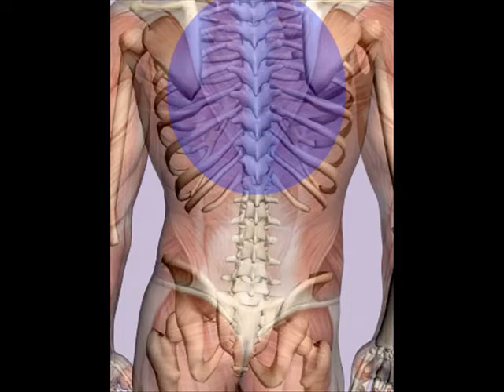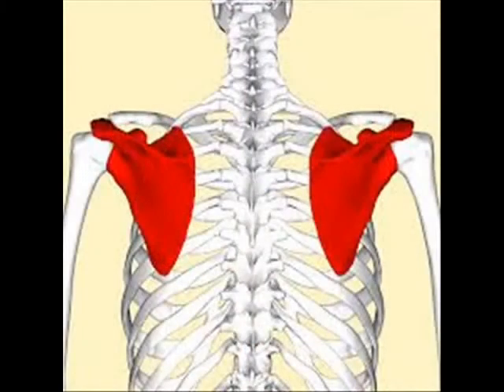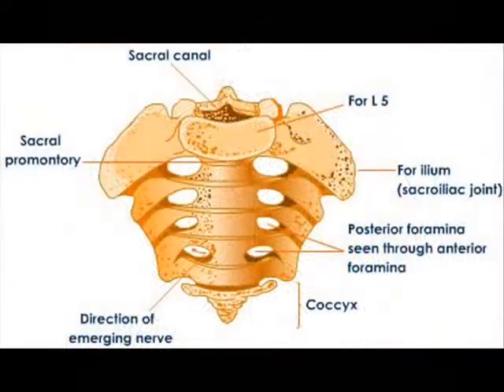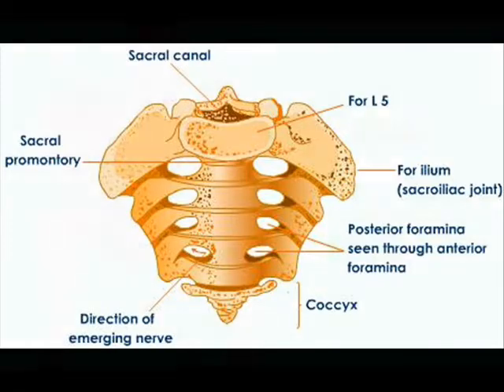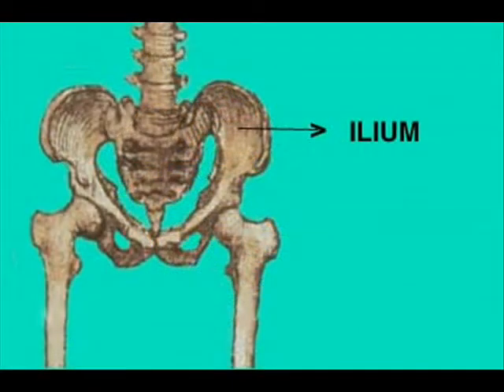the human back